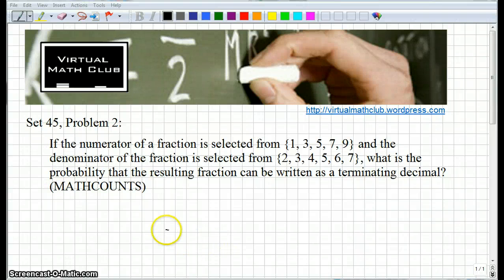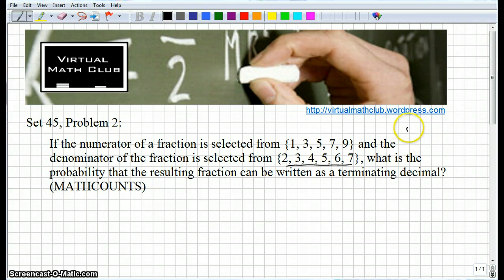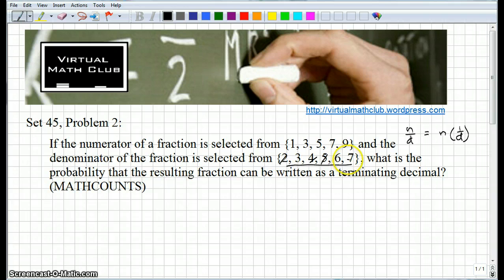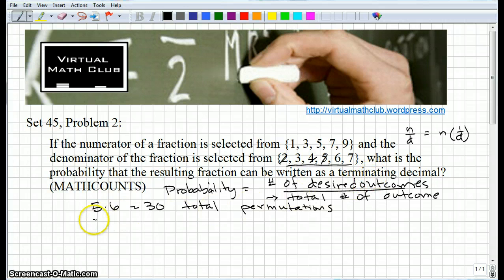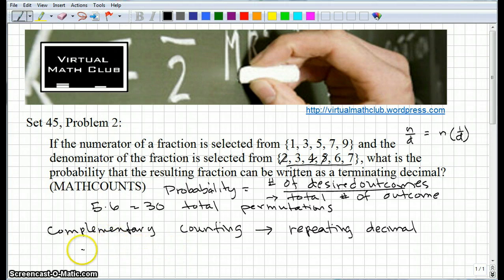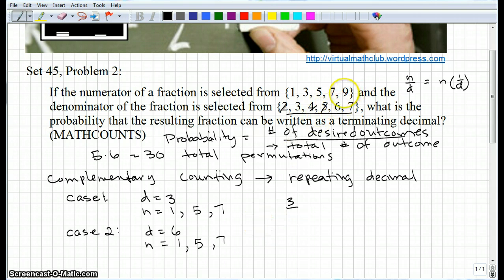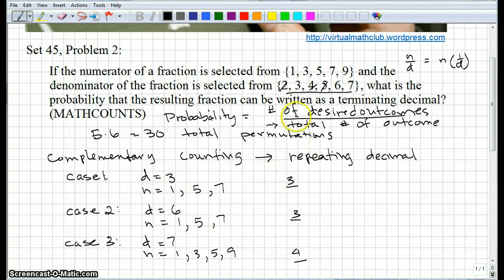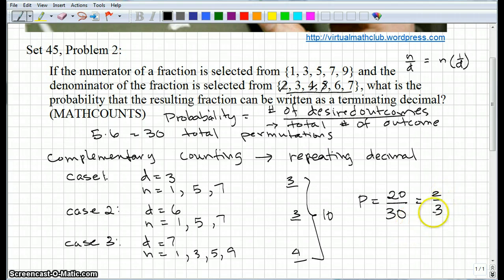Set 45 Problem 2